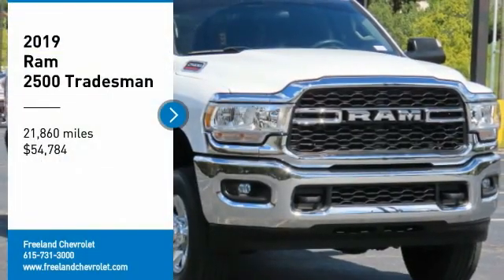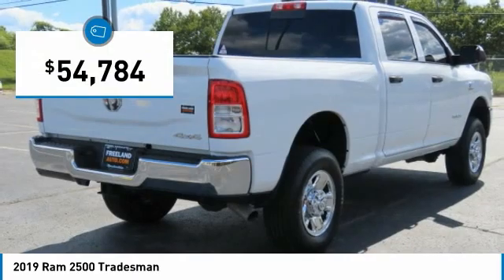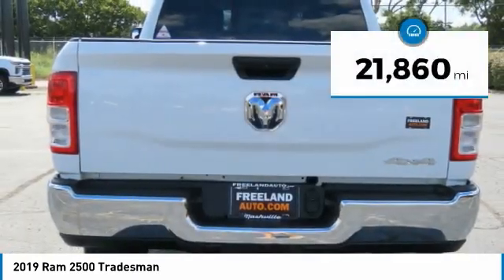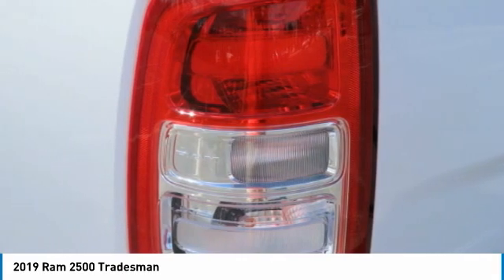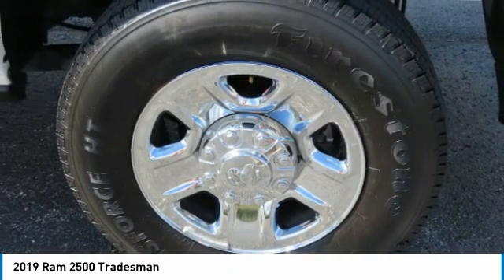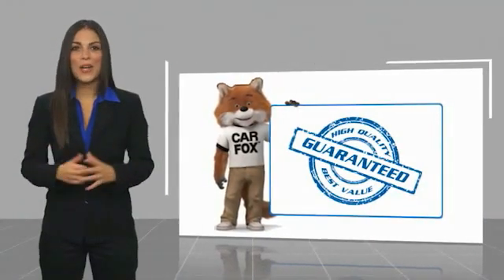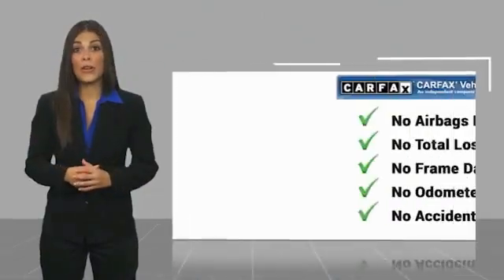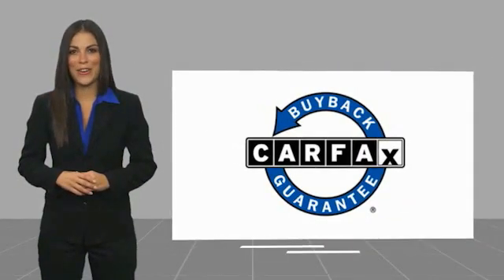2019 Ram 2500 MF190434B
2019 Ram 2500 Tradesman

Freeland Chevrolet
5333 Hickory Hollow Parkway

Recent Arrival!brOdometer is 11080 miles below market average!brbrBright White Clearcoat 2019 Ram 2500 Tradesman Cummins 6.7L I6 Turbodiesel 4D Crew Cab 4WD 6-Speed Automaticbrbrbr**ASK ABOUT OUR LIFETIME POWERTRAIN WARRANTY**, 17 x 7.5 Steel Styled Wheels, 1-Yr SiriusXM Radio Service, 2 Way Rear Headrest Seat, 3.73 Axle Ratio, 4 Way Front Headrests, 40/20/40 Split Bench Seat, 4-Wheel Disc Brakes, 5th Wheel/Gooseneck Towing Prep Group, 6 Speakers, ABS brakes, Active Noise Control System, Air Conditioning, AM/FM radio, Anti-Spin Differential Rear Axle, Black Exterior Mirrors, Brake assist, Bright Front Bumper, Carpet Floor Covering, Center Hub, Chrome Appearance Group, Clearance Lamps, Cloth 40/20/40 Bench Seat, Compass, Delay-off headlights, Driver door bin, Dual front impact airbags, Dual front side impact airbags, Electric Shift-On-The-Fly Transfer Case, Electronic Stability Control, Electronically Controlled Throttle, Exterior Mirrors w/Heating Element, Exterior Mirrors w/Supplemental Signals, Front & Rear Rubber Floor Mats, Front anti-roll bar, Front Armrest w/Cupholders, Front Center Armrest w/Storage, Front reading lights, Fully automatic headlights, Heated door mirrors, Heavy Duty Vinyl 40/20/40 Split Bench Seat, Illuminated entry, LED Bed Lighting, Low tire pressure warning, Manual Adjust 4-Way Driver Seat, Manufacturer's Statement of Origin, Matte Black Mesh Grille w/Chrome, Mirror Running Lights, Occupant sensing airbag, Outside temperature display, Overhead airbag, Overhead console, ParkSense Rear Park Assist System, ParkView Rear Back-Up Camera, Passenger door bin, Passenger vanity mirror, Power Adjust & Heated Black Tow Mirrors, Power door mirrors, Power steering, Power windows, Quick Order Package 2HA Tradesman, Radio data system, Radio: Uconnect 3 w/5 Display, Rear anti-roll bar, Rear Backup Alarm, Rear Folding Seat, Rear Power Sliding Window, Rear step bumper, Rear Window Defroster, Selectable Tire Fill Alert, SiriusXM Satellite Radio, Speed control, Tachometer, Tilt steering wheel, Tip Start, Traction control, Tradesman Level 2 Equipment Group, Trailer Brake Control, Variably intermittent wipers, Vendor Painted Cargo Box Tracking, Voltmeter, Wheels: 18 x 8.0 Steel Chrome Clad.brbr Text Us @ . Freeland Superstore in Nashville, TN. Since opening our doors, Freeland Superstore has kept a firm commitment to our customers.